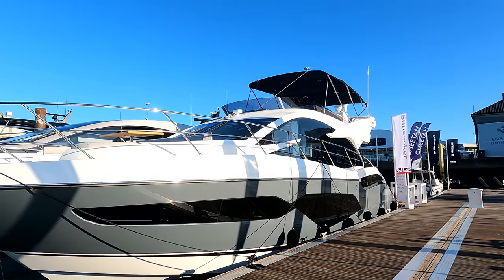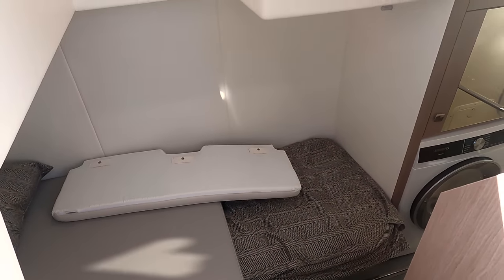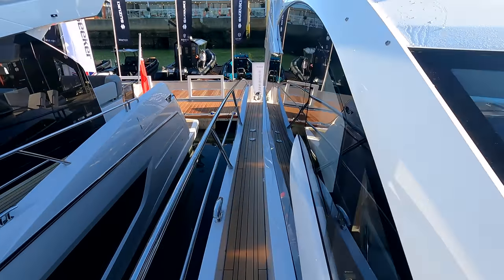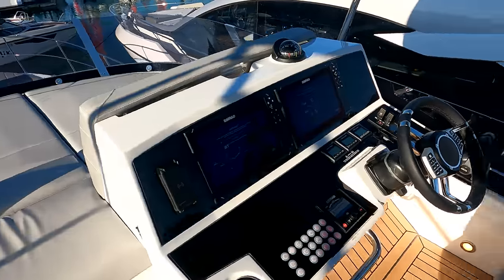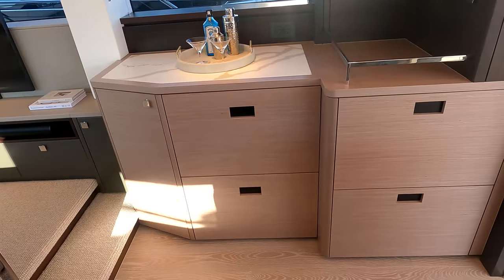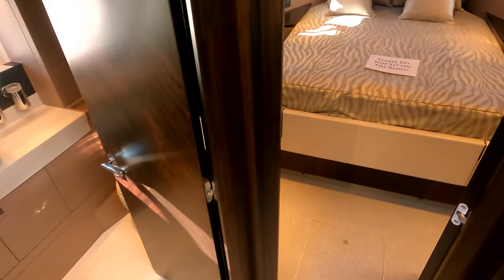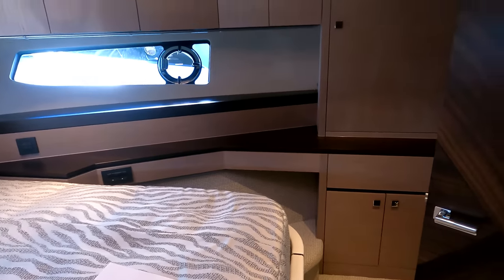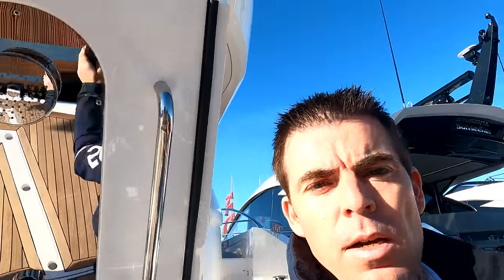2023 Sunseeker Manhattan 55 Flybridge Motor Yacht Brand New Full Walk-Thru Tour - Now Sold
Join James Lumley from Sunseeker Southampton on a full in-depth exclusive tour of this stunning brand new 2023 model Sunseeker Manhattan 55 - available for immediate delivery. Sunseeker Southampton (a part of the Sunseeker London Group) - 41 offices across 20 countries, we are the largest Sunseeker distributor in the world, covering the majority of the Mediterranean, Adriatic and Africa.

Project #357 is lying in Southampton (moving back to Poole post-show) and is fresh out of the factory just a few days ago.

Beat the waiting list and forthcoming factory price increase, to get afloat next season.

The boat seen here is priced at £1,695,728.00 GBP Excluding VAT